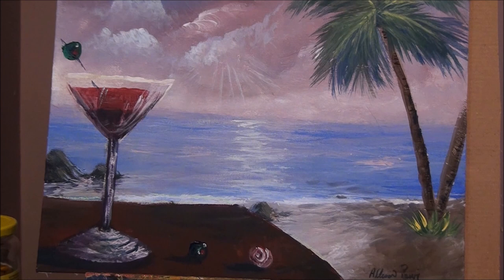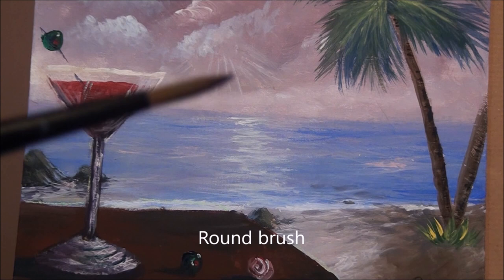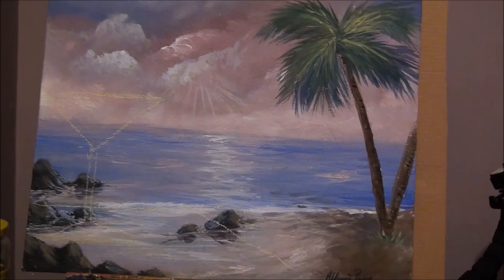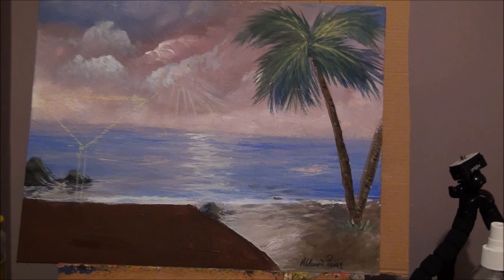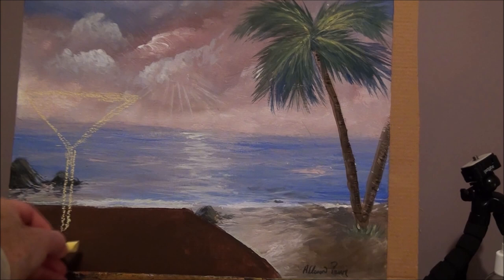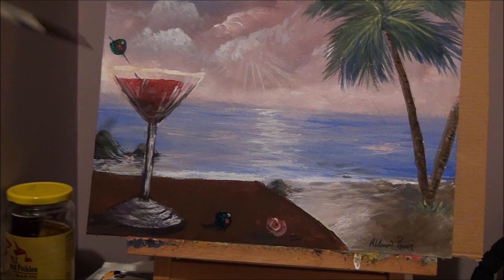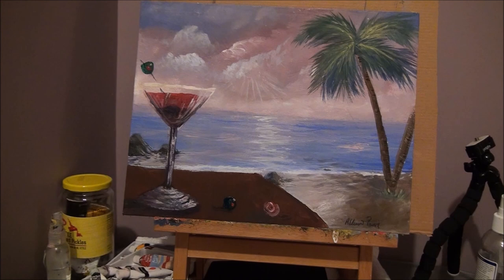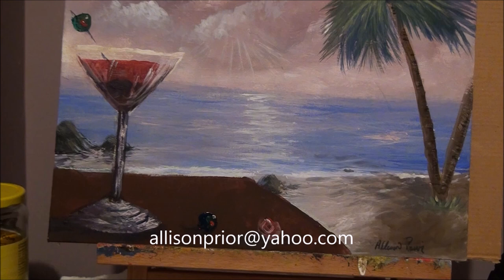How to Paint RED WINE in a glass Easy Acrylic painting for beginners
Here is the link to the Galeria paints

Here is the link to the Brushes

Brushes: Size 8",  Flat Synthetic chiseled edge brush,  and small round or liner brush..

For Art Supplies i use or recommend:

or